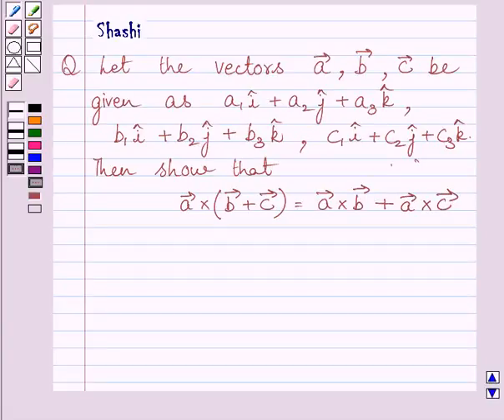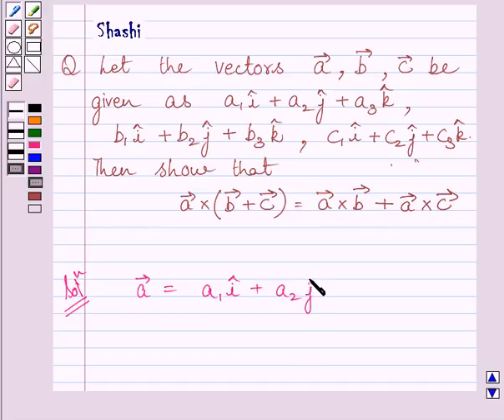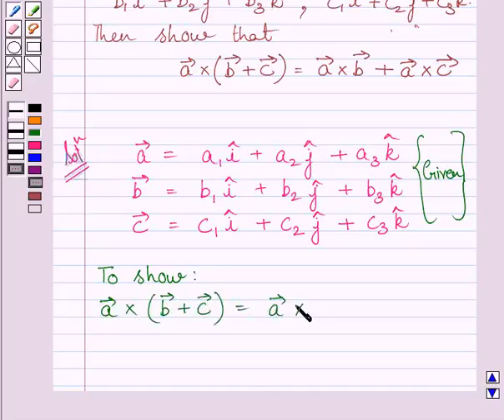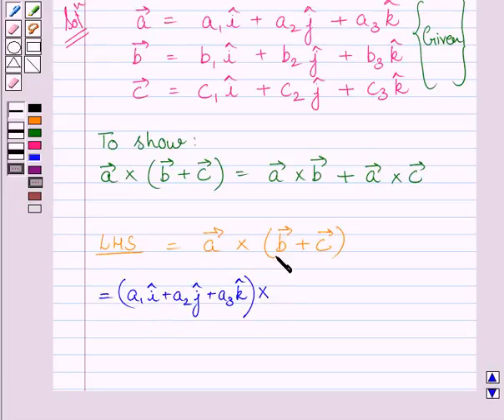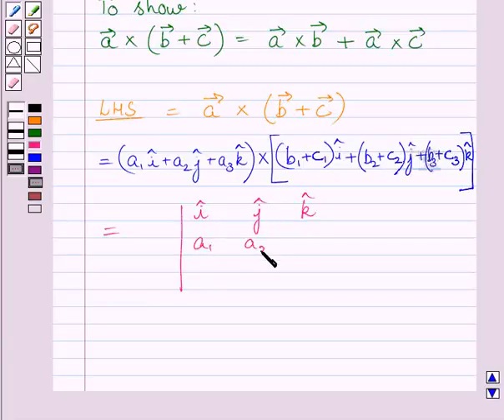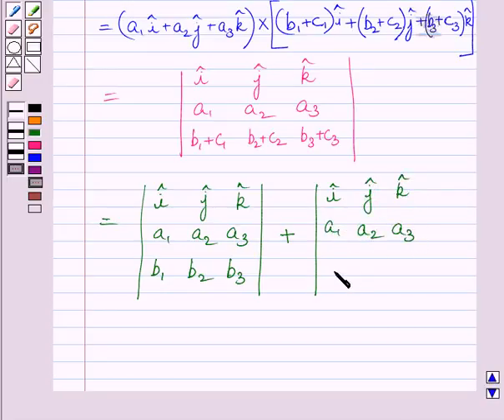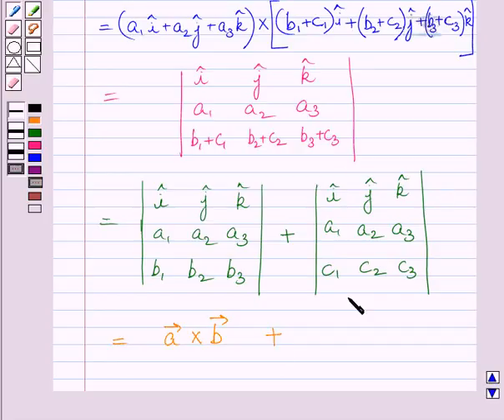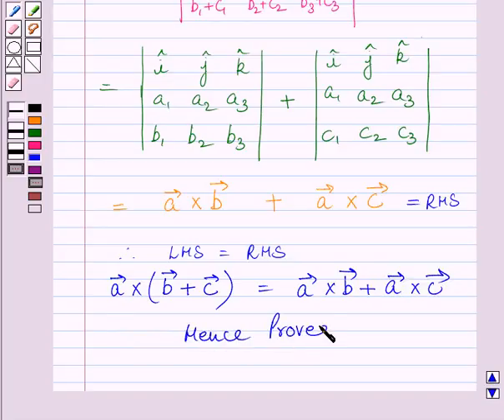Maths XII NCERT 2007 10 10 4 7